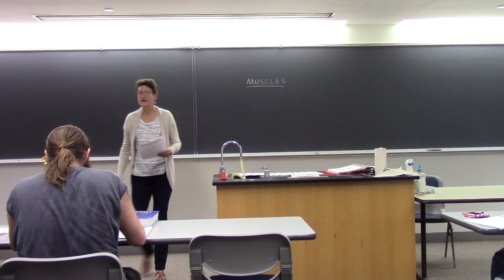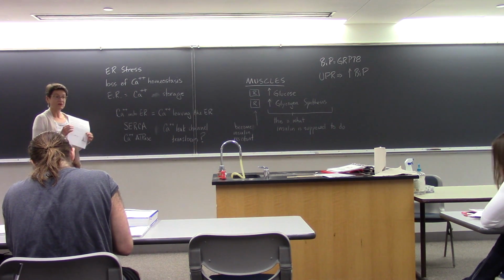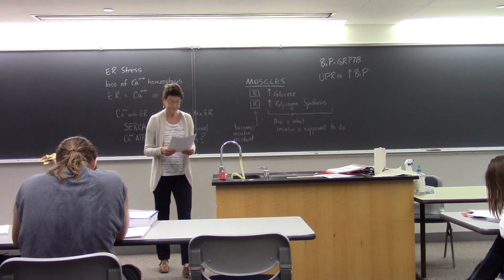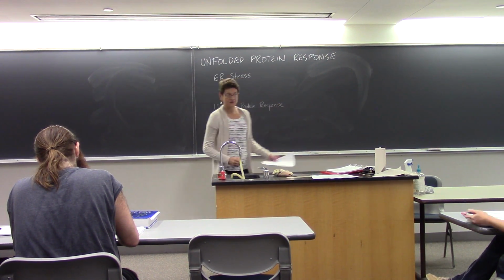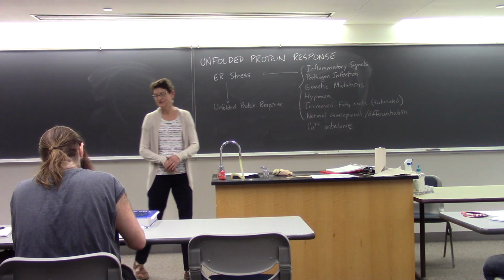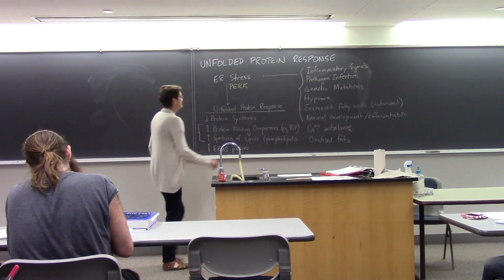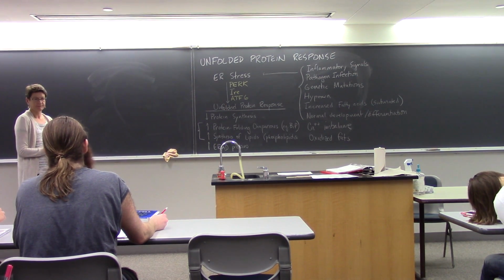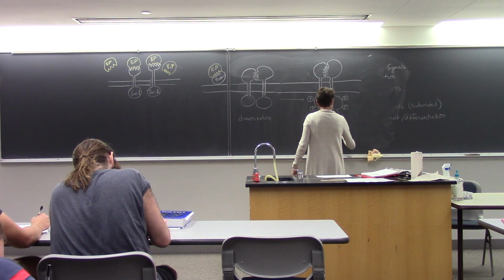Oct. 4 Lecture (1)